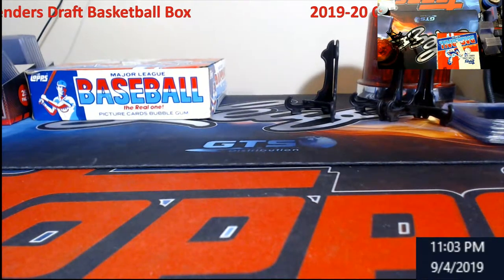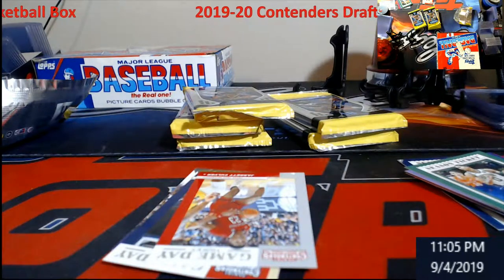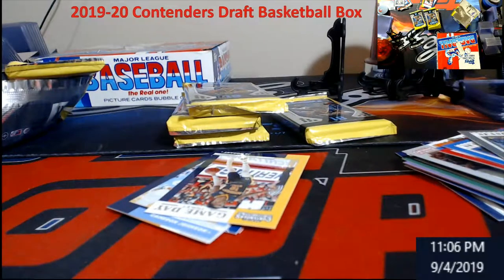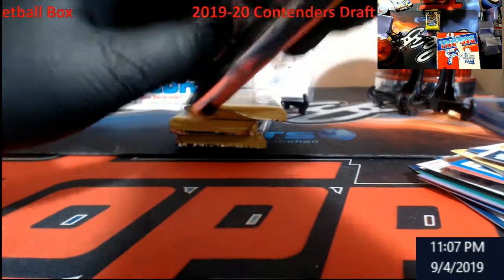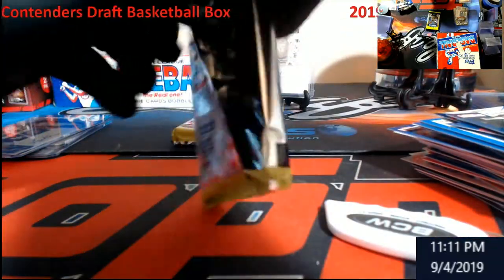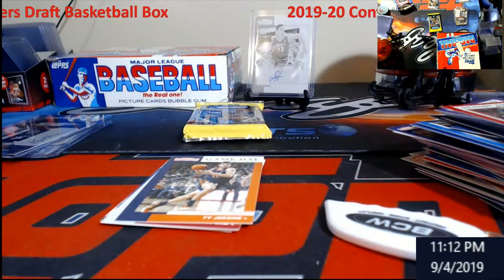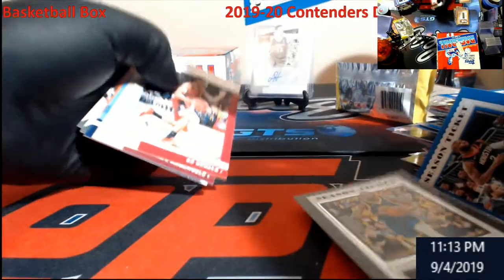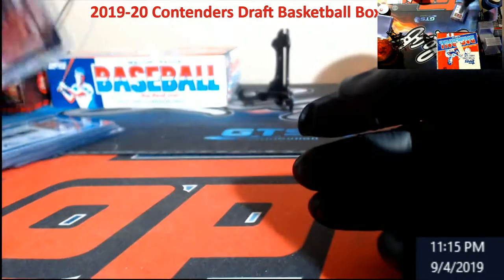2019-20 Contenders Draft Basketball - The Hunt for Zion Williamson - 1/1 pulled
2019-20 Contenders Draft Basketball - The Hunt for Zion Williamson - 1/1 pulled

1811 N Dixie Ave #104

Who do I collect:
Roberto Clemente
Michael Jordan
Nolan Ryan
Sidney Crosby
Vintage Cards